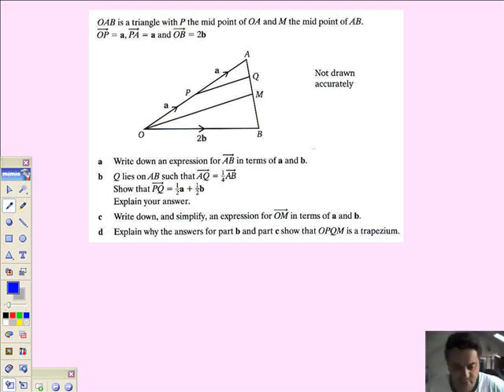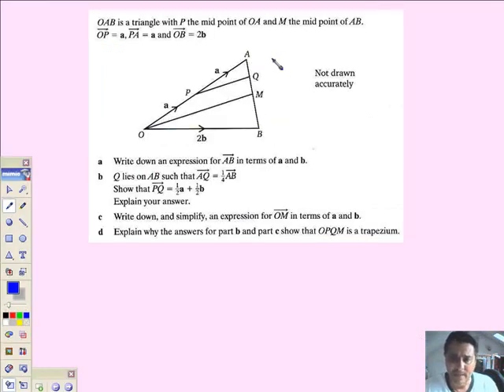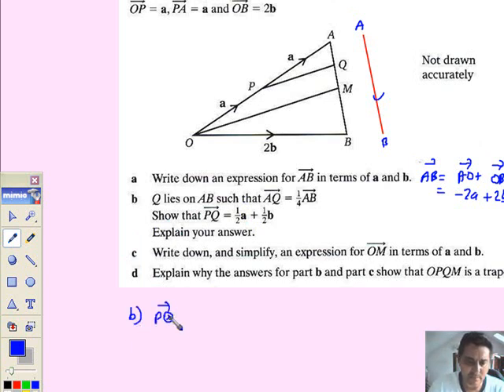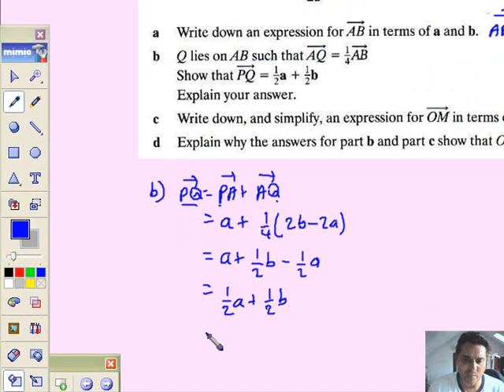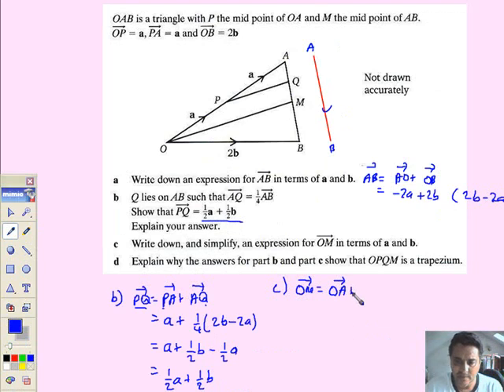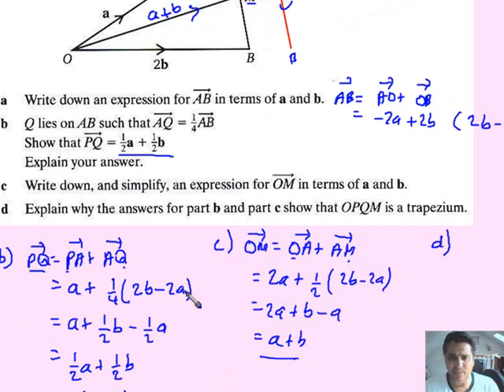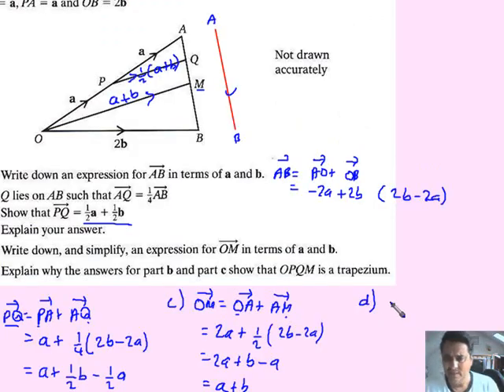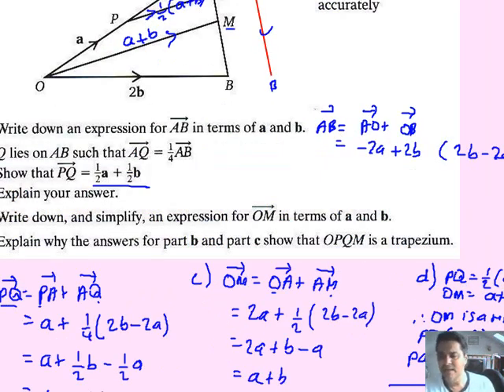u3 h 19 assess 3